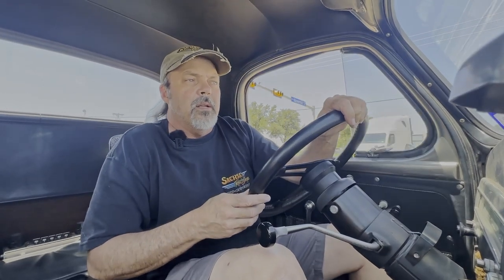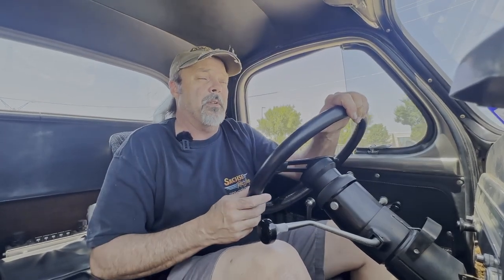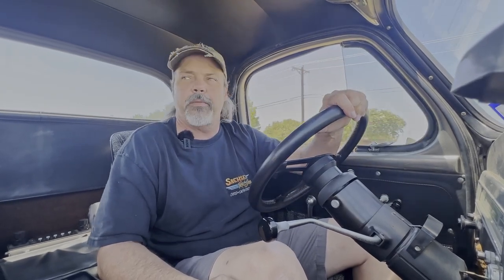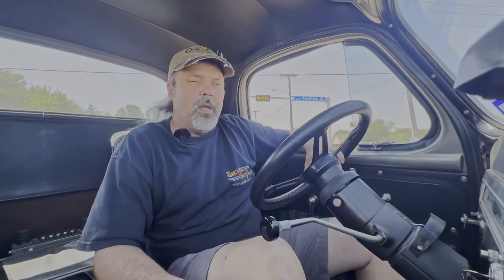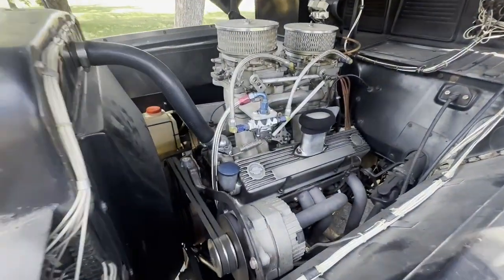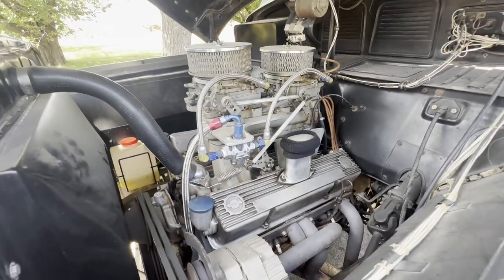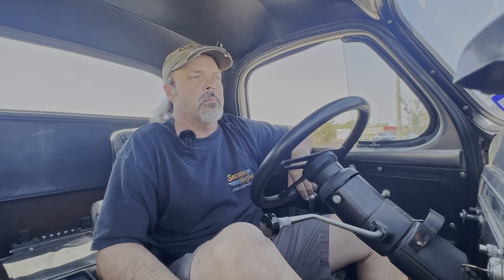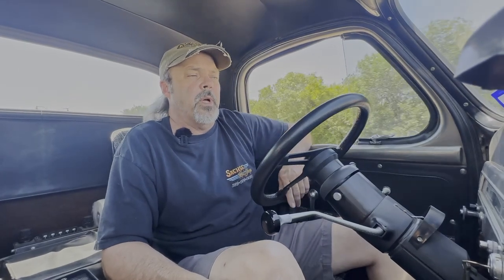1949 Studebaker Truck | Papa Smurf's Pickup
Lots of history behind this truck!

       Hot Rod Shop
       Studebaker
       Classic Truck
 Camaro
 AC install
 a/c
 Vintage air install
 Chevrolet
 Ford
 Caddy
 Cadillac
 Pro Touring
 Hotrods
 Restomods
 Muscle cars
 Vintage cars
 Hotrod shop
 Custom cars
 Car building
 Car culture
 Car scene
 Performce
 Fast cars
 Street cars
 Track cars
 Holley
 Edelbrock
 Coyote
 Coyote swap
 Ls
 Ls swap
 Ls9
Ls swap the world
Procharged
Supercharged
Big block chevy
Small block chevy